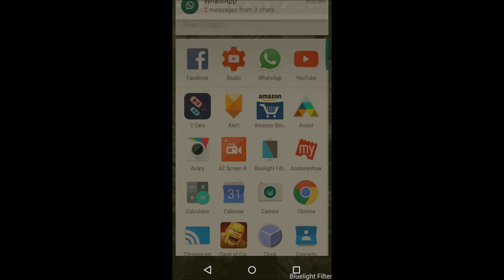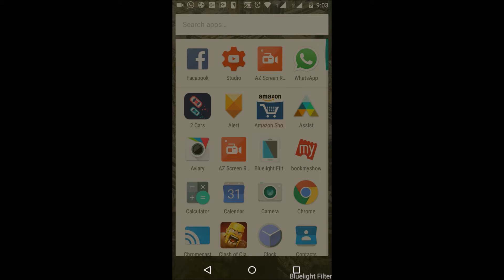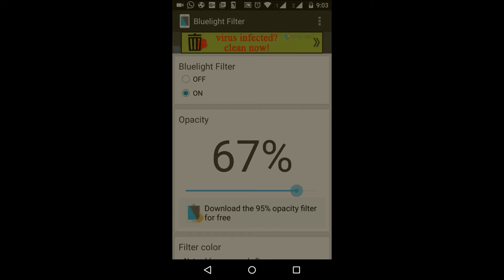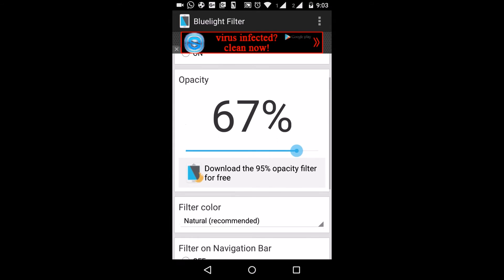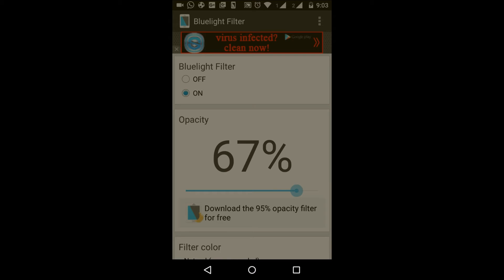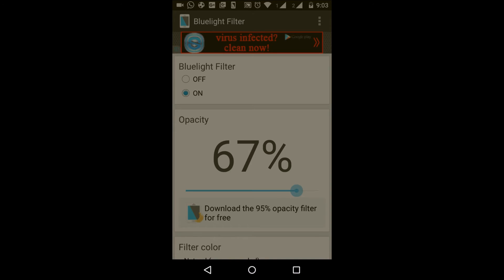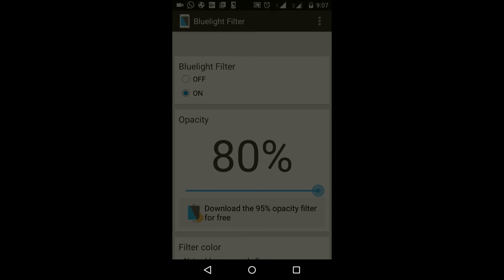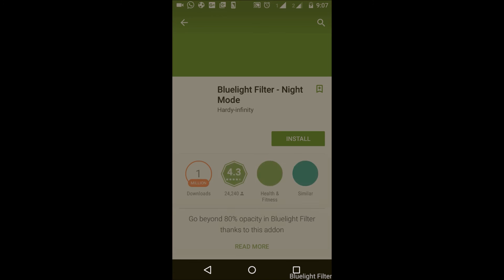Bluelight filter App-Protect your eyes from Digital Strain